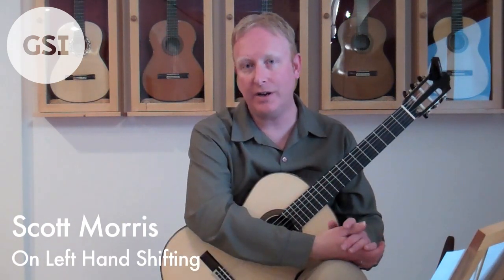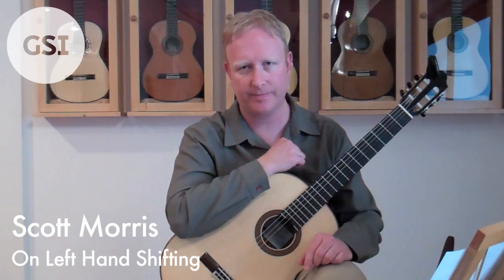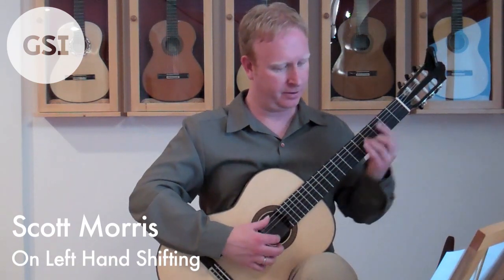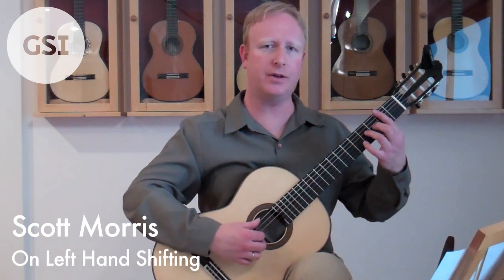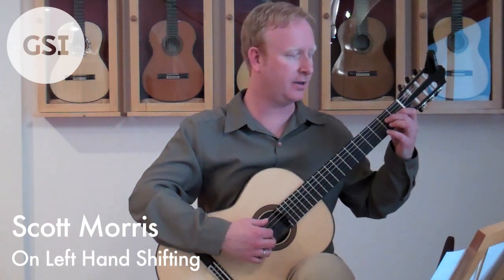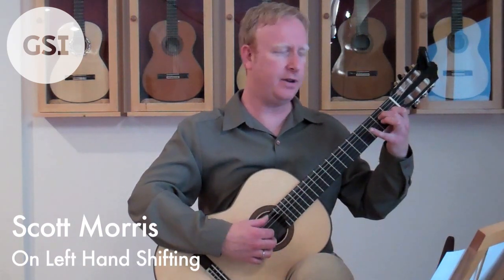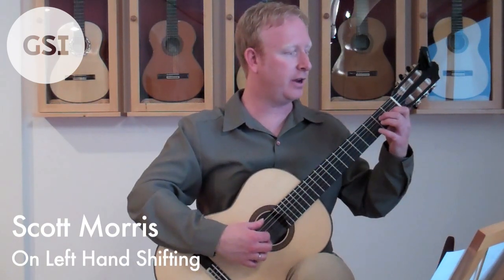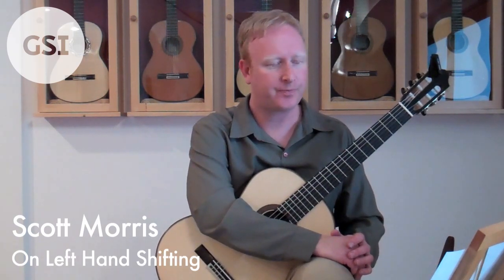Scott Morris Video Lesson - Left Hand Shifting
Guitar: 2012 Henner Hagenlocher Here's Scott Morris illustrating one of the lessons from his book 'Classical Guitar Complete - From Basics to Bach' at the Guitar Salon International showroom in Santa Monica, CA. Scott covers left hand shifting using Villa-Lobos' 'Schottish-Choro' (2nd movement from the "Suite Populaire Bresilienne") as an example. Scott is playing a classical guitar by Henner Hagenlocher.